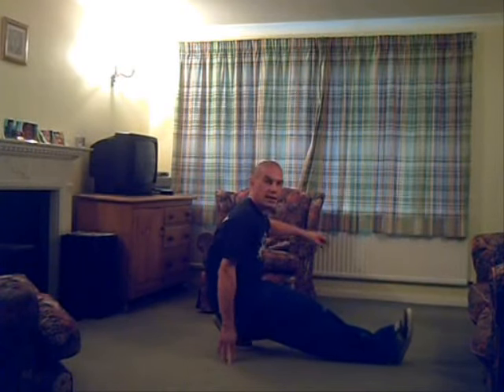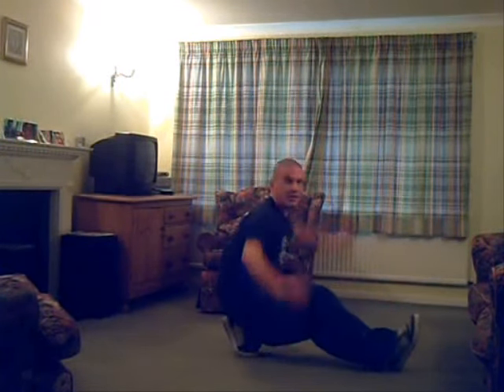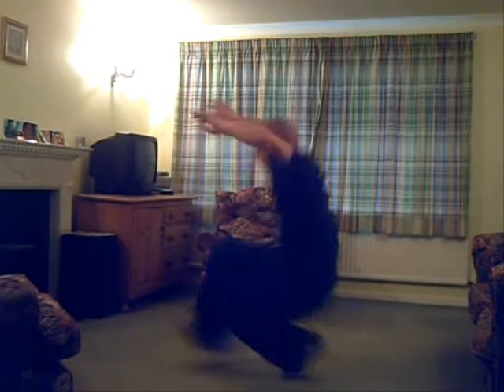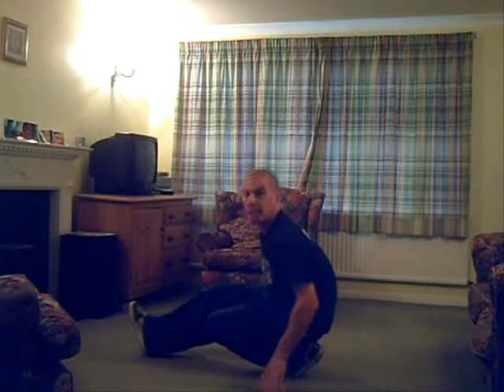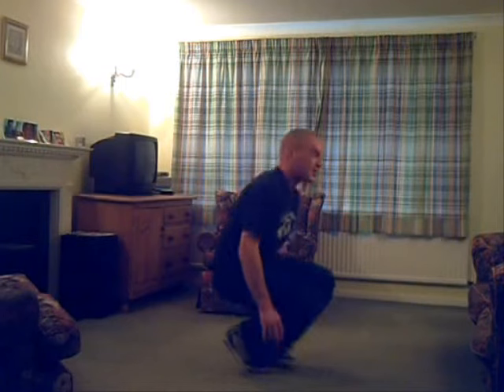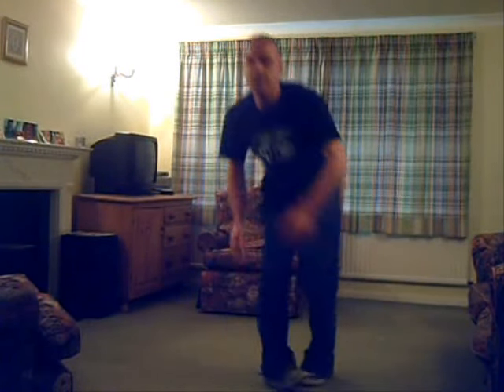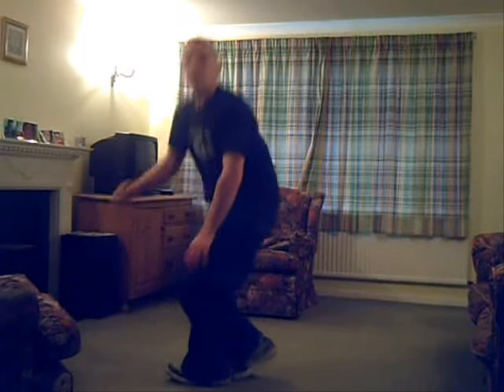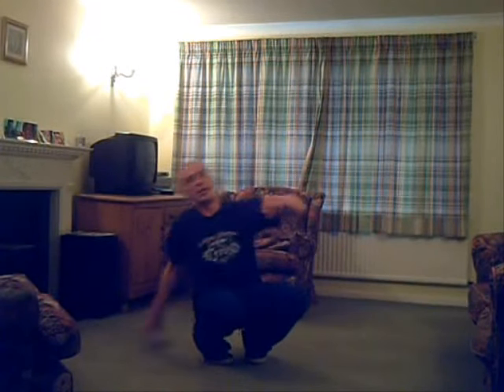Russian Dance Tutorial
Important points are:

1. Your full body weight will be descending onto a spot the exact size of your heel repeatedly every other second so warm up and stretch first, make sure that your legs, bones, and joints can handle it before you try this.

2. It's more about a continuous bouncing movement than a balancing act, balance comes only when the heel/kick technique is mastered and done too fast to think about balance (balance will happen naturally with speed and correct technique).

3. I'm not Russian, nor am I trained in this dance professionally (if indeed such a qualification exists). I was drunk at Leeds Festival 2006 and decided to try to "do the Russian dance" and somehow just did it immediately while drunk as I wasn't doubting my ability or balance. So you could say I'm a natural born Russian dancer I suppose, I've never practiced this in my life it literally just happened that I could do it.

For what it's worth for 4 years this video was also the ONLY Russian dance tutorial video on YouTube which amazes me.

I've recently worked out the higher level Russian dance using the calf muscle in place of the heel. If you get really good like the Russian soldiers videos online, it's all in the calf and thigh it seems, holding yourself higher than with our heel method. I suspect that it's a combination of the two positions that was originally used, just letting everybody know. :)

Thanks to flyMyshka for identifying the correct term for this apparently Ukrainian dance called 'hopak.'

UPDATE Feb 2013 - TheZaporozhets said "the Hopak is a dance, this is a dance step, which, if I remember correctly from my Ukrainian dancing days, is called prysyadka (присядкa), which is danced in the Hopak (originally a Ukrainian Cossack dance) as well as in many other dances from both Ukraine and Russia." Thanks to TheZaporozhets for the new info.